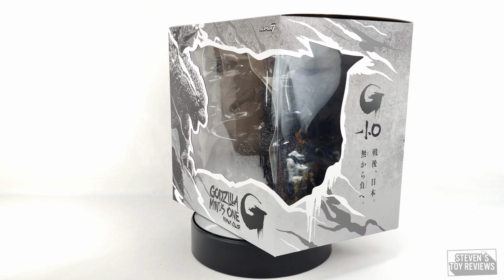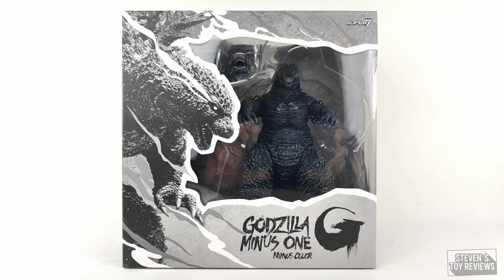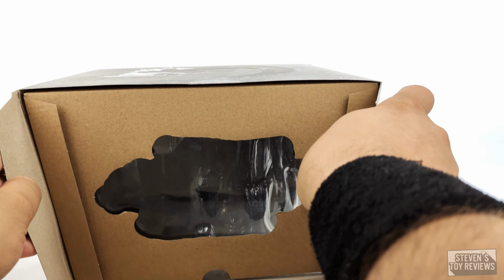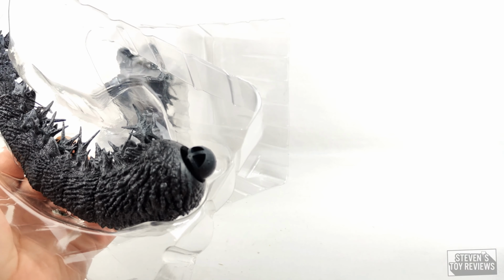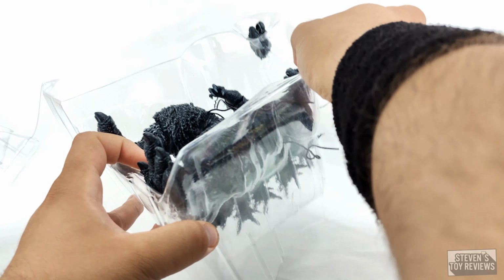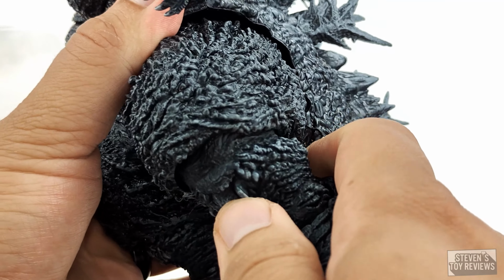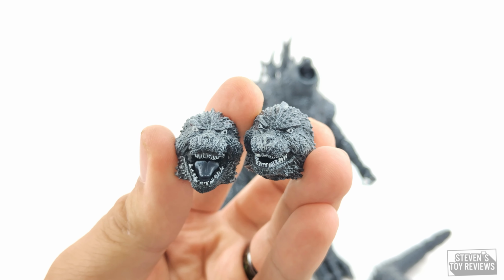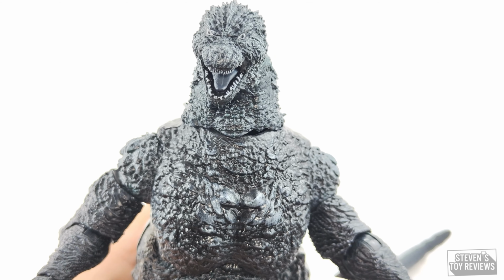Super7 Godzilla -1.0 Minus One Minus Color Ultimates! Unboxing!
Get your figures at BigBadToyStore*